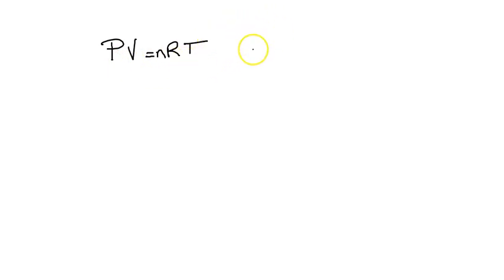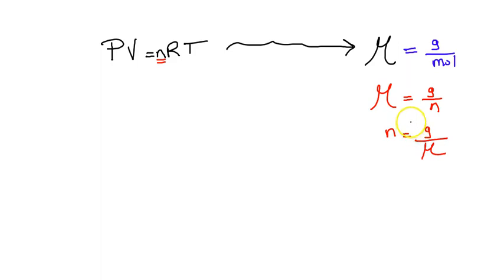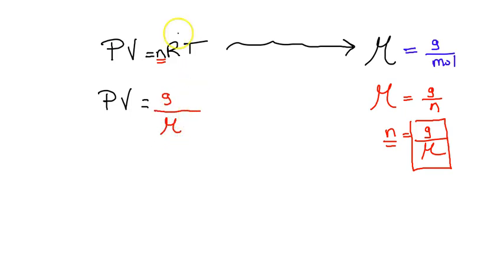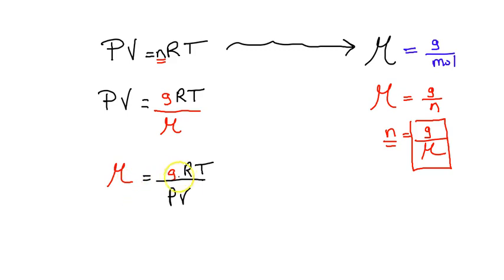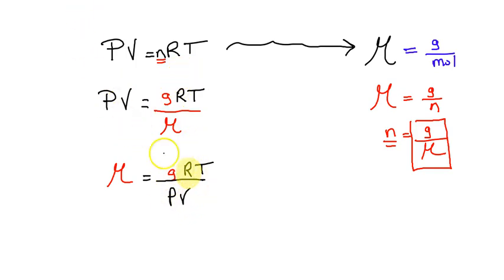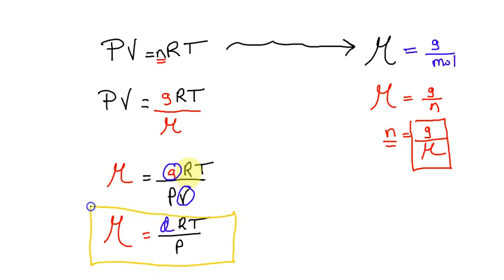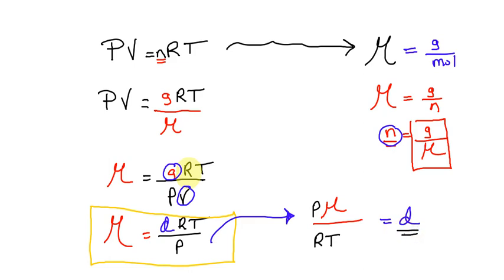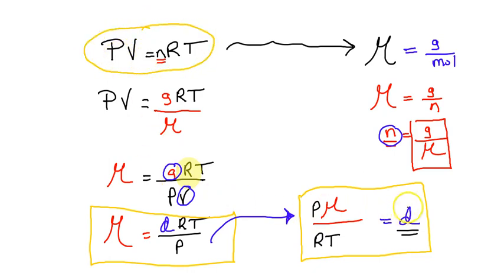AP Chemistry - Molecular Mass / Density Derivations